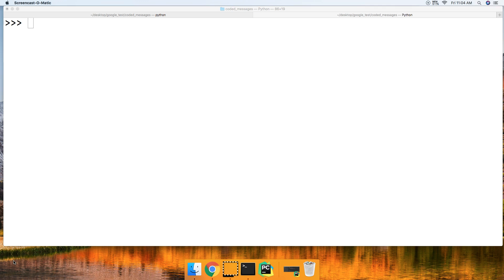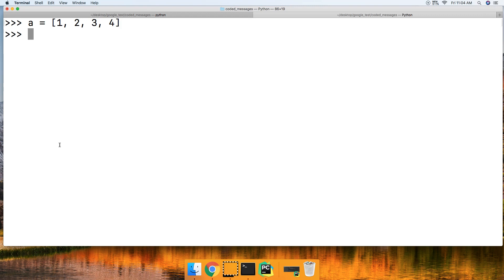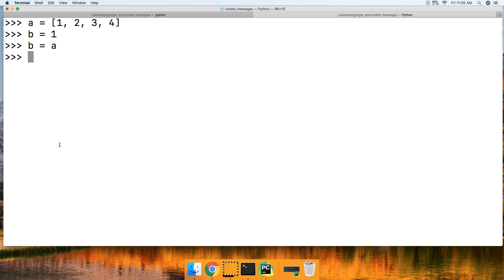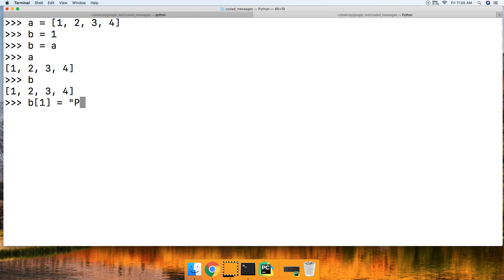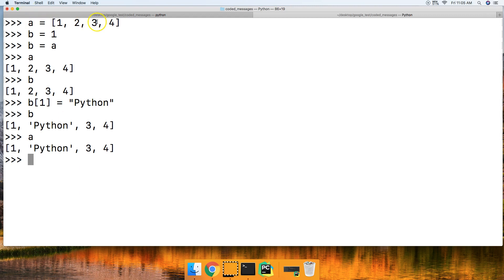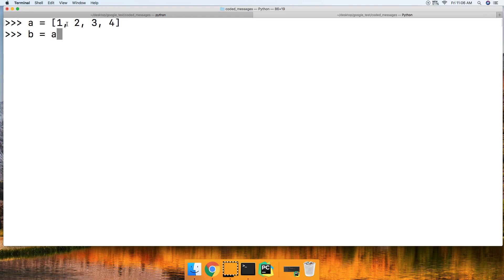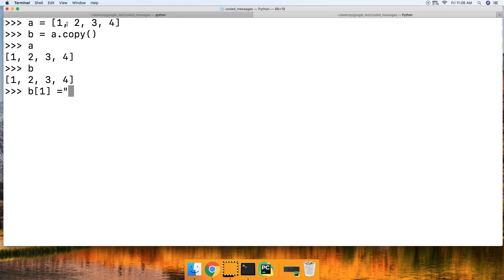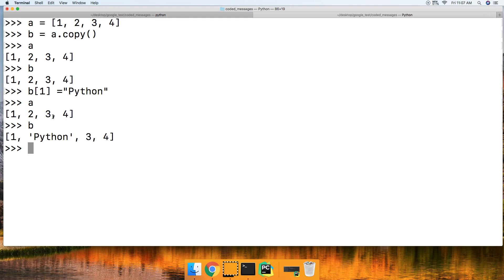Python 3.7: Copy() List Method In Python